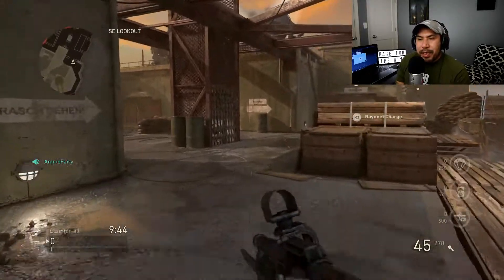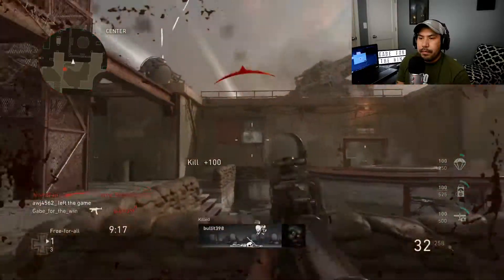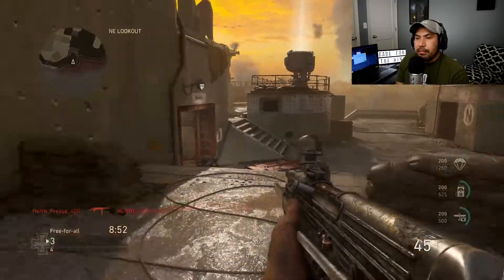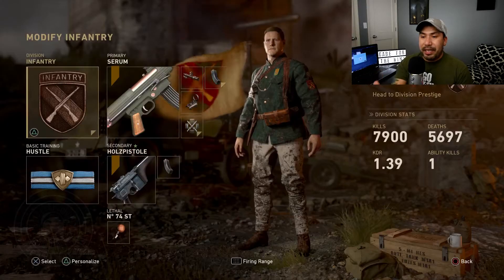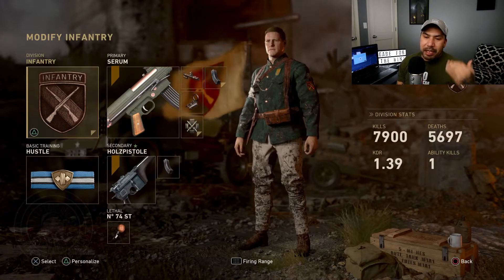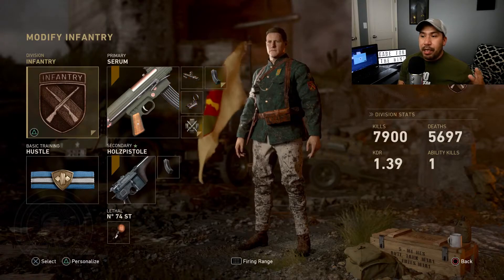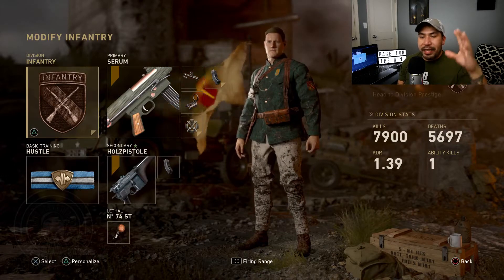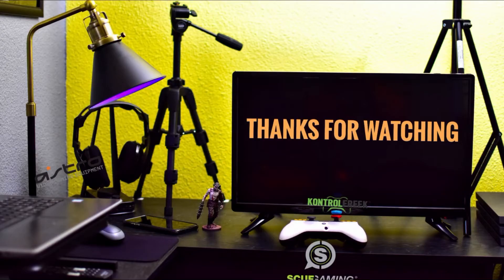RUNNING THIS RIFLE SETUP IN FREE FOR ALL MIGHT NOT BE A BAD IDEA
I WAS SUPER TIRED WHILE RECORDING THIS. SO THANKS FOR BEARING WITH ME.

The camera I use for facecam

The lens I’m using in this video

The mic I use for clean, crisp commentary

The headset I use for quality gaming audio

My outro song was made by me on my iPhone with this cool app